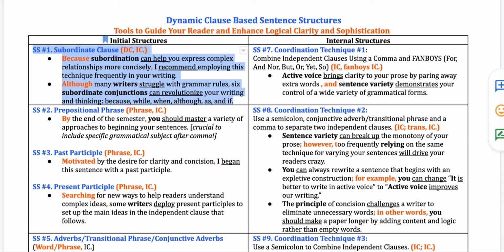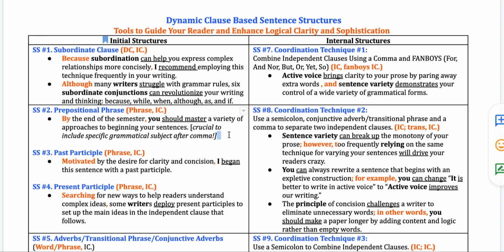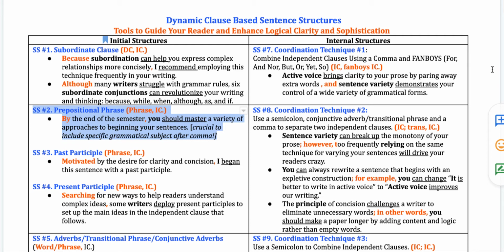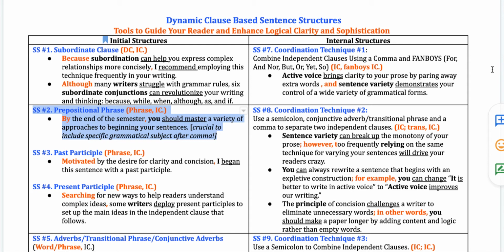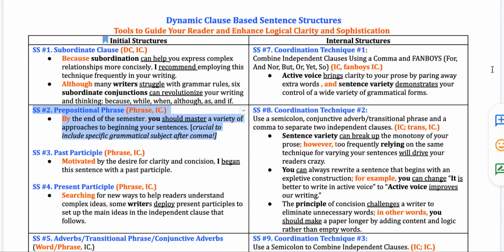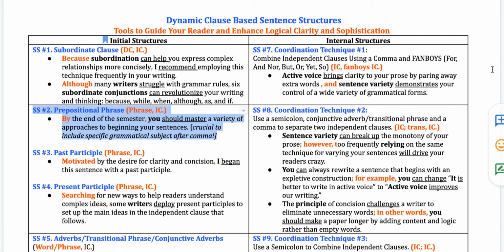Introductory Subordinating Clauses and Prepositional Phrases